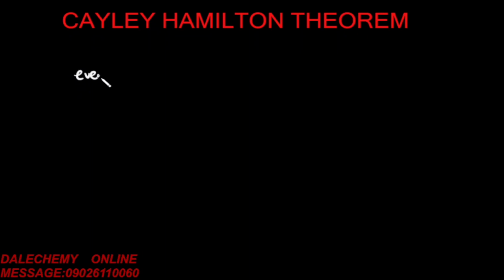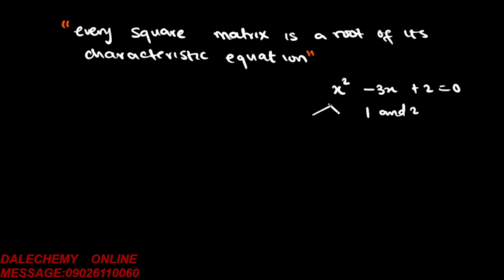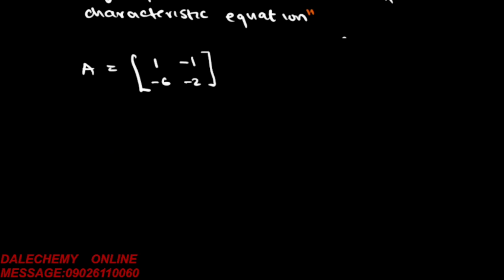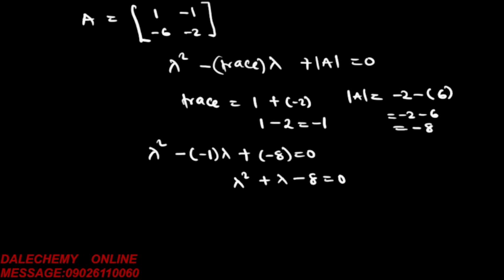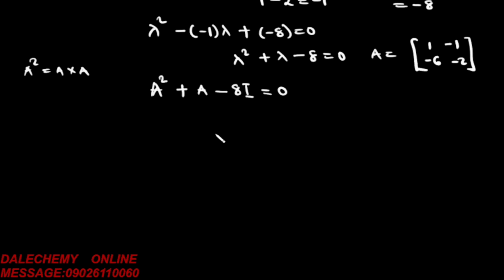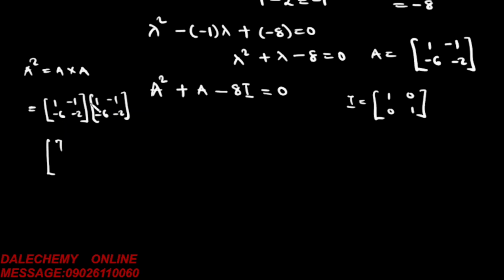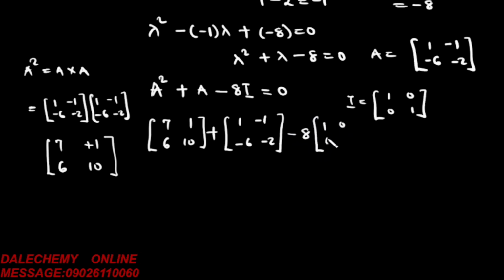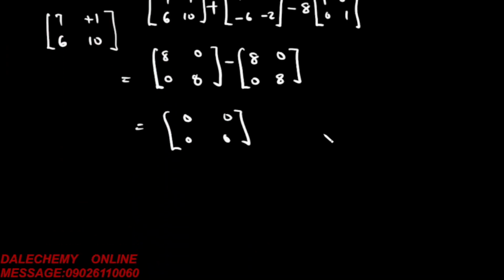CAYLEY HAMILTON THEOREM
Hello , in this video i explained CARLEY HAMILTON THEOREM and  the theorem is verified with a 2 by 2 matrix.